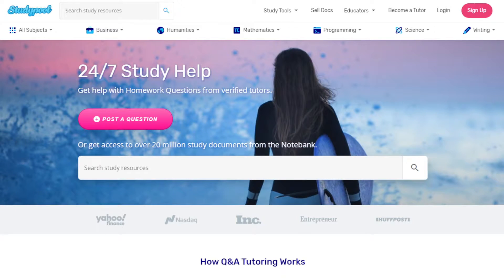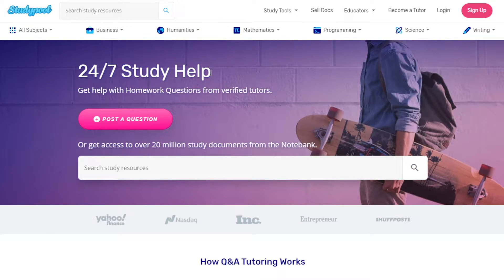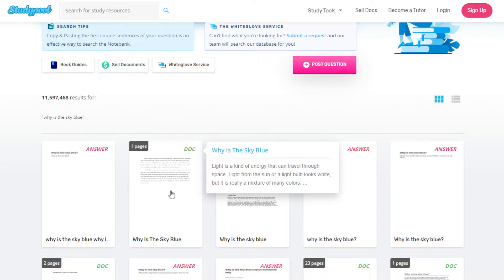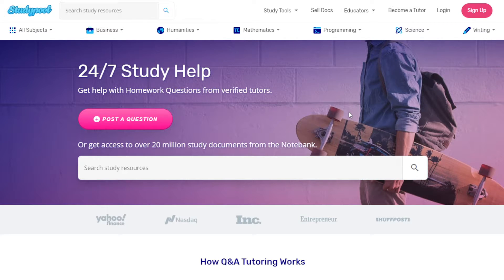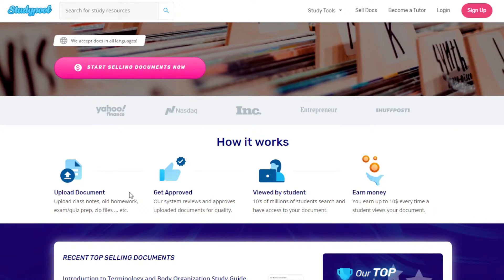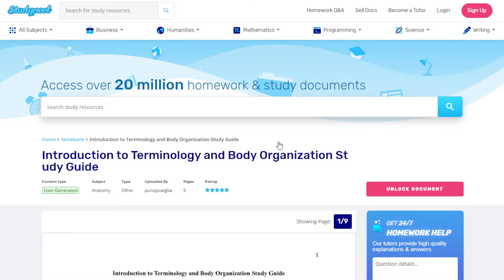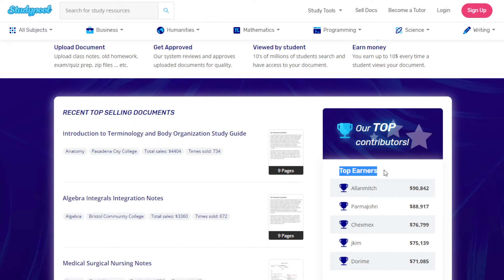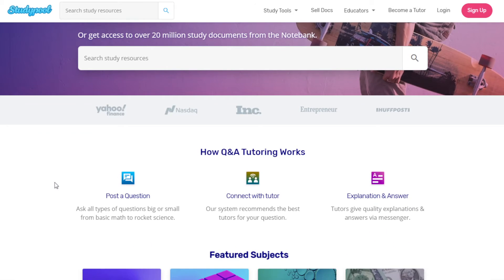How to Make Money Online up to $5000 per Month By Selling Your Old Notes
Timestamps:
00:00 How to Make Money Online up to $5000 per Month
00:45 How to Make Money Online with this website?
03:05 Where to Start to Make Money Online?
05:35 How much can I earn?
07:05 What study note subjects can I sell?
08:20 Outro

In this video, I'll show you How to Make Money Online up to $5000 per Month By Selling Your Old Notes.